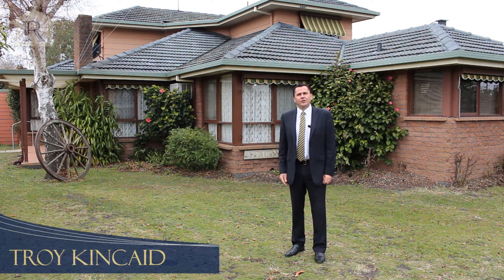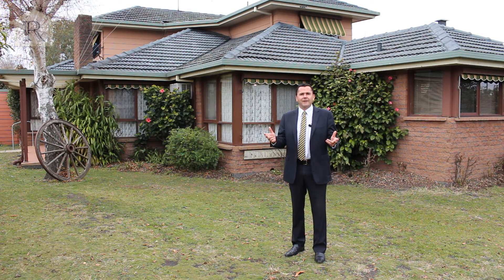6 Quamby Avenue, Colac